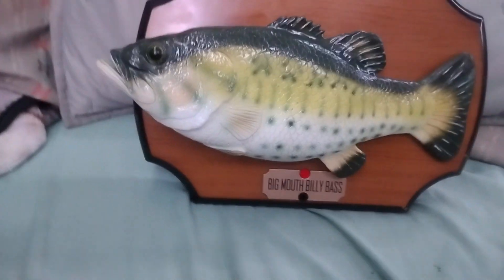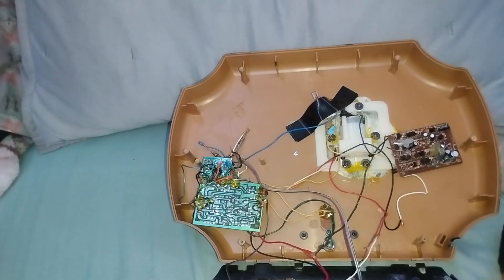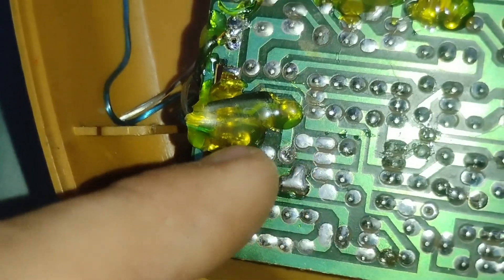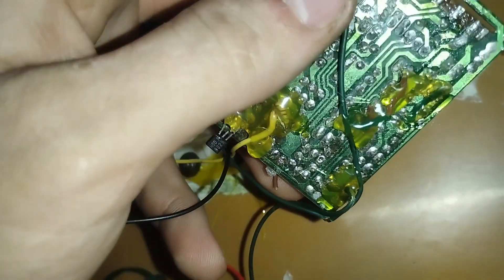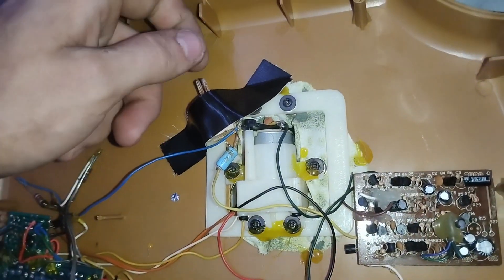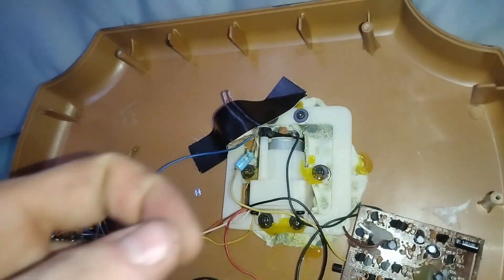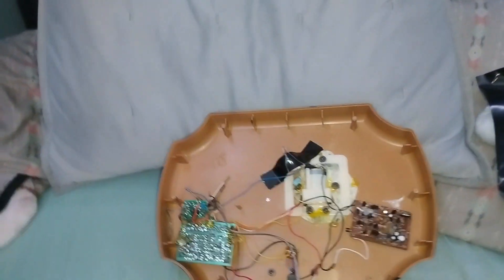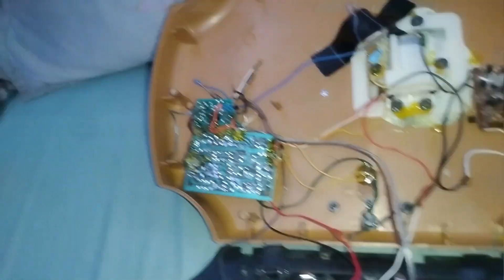Big Mouth Billy Bass Custom Pt. 2 (Explained)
I fixed the mouth synchronization using a potentiometer! These projects sure are fun.